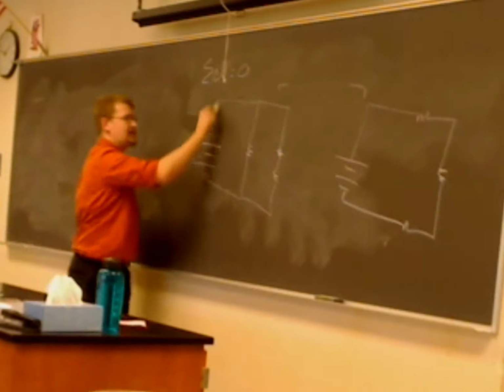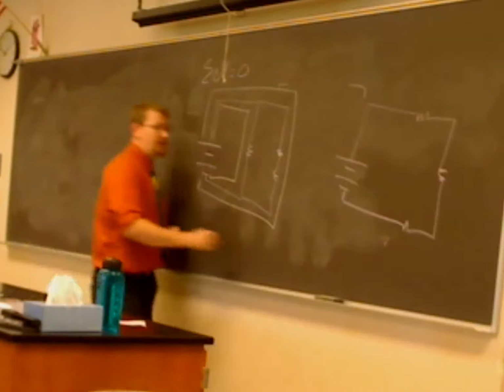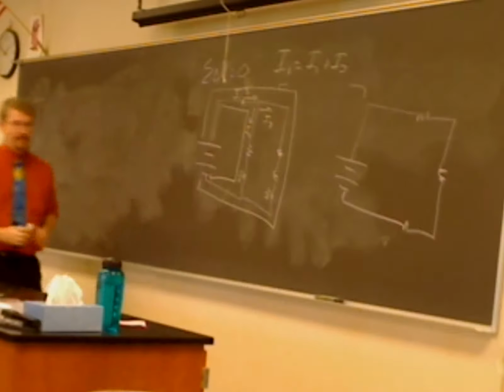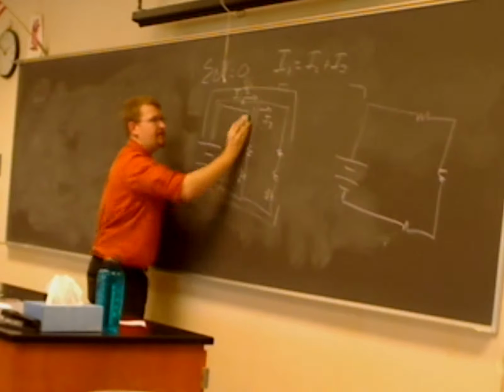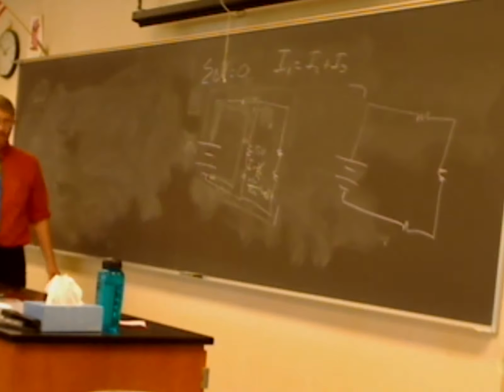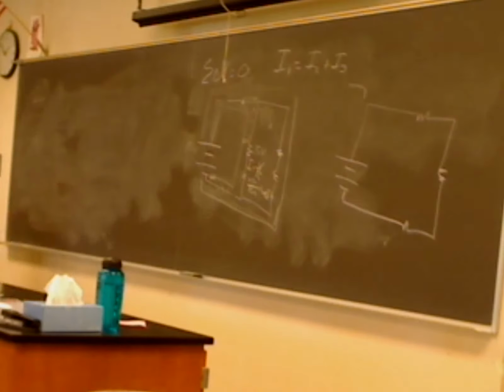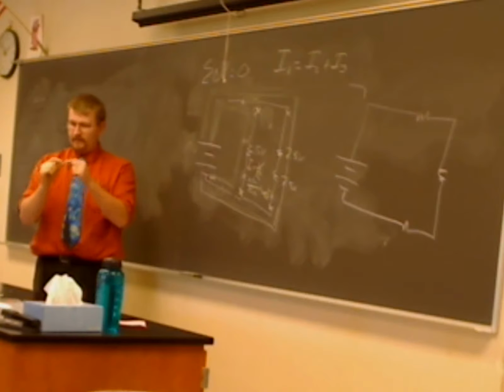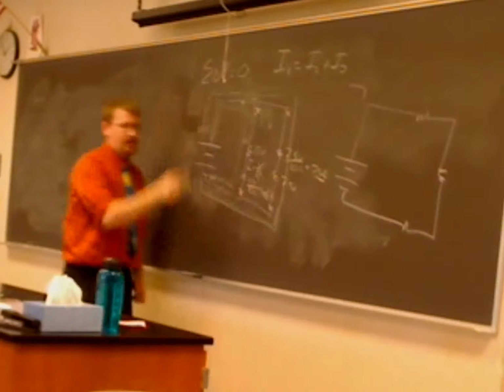HP -- 050510 -- Explaining Circuit Quiz 2-1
Explaining our second ciruit quiz and how voltage and current work together in a complex circuit. Kirchoff's laws are used. and to explain what happens to a charge as it goes around a loop.